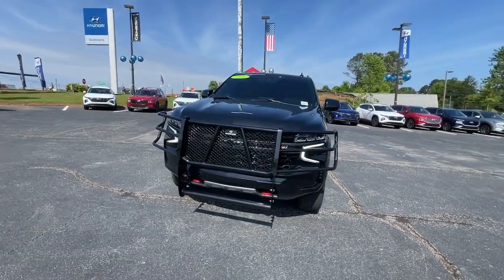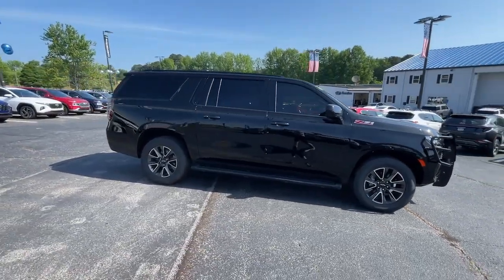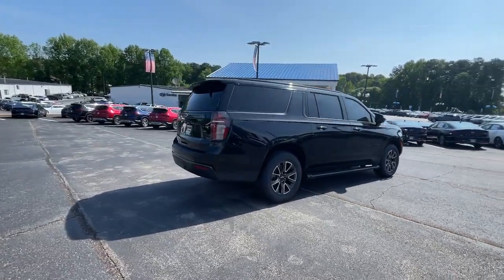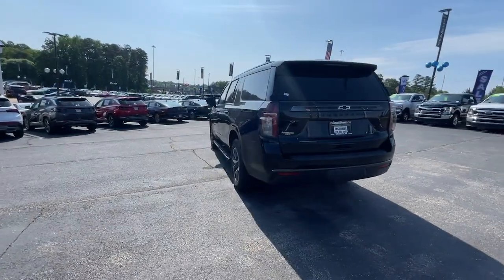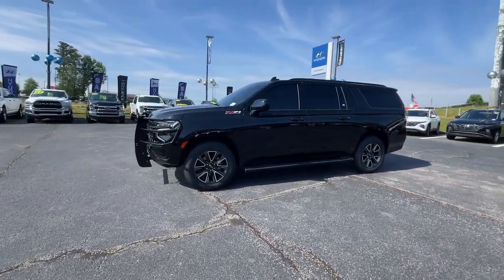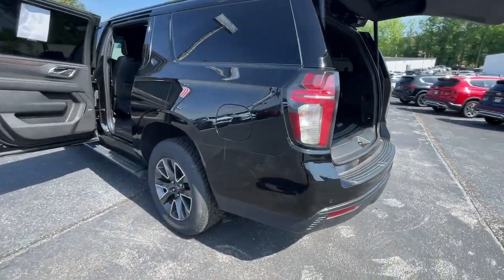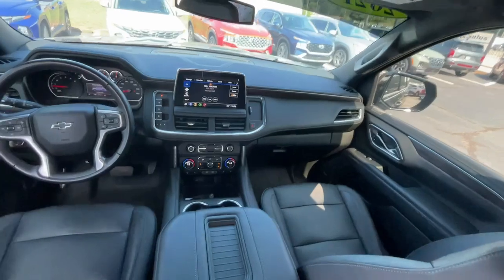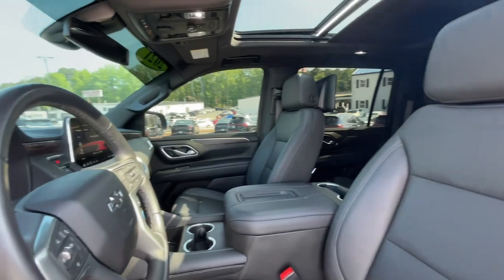2021 Chevrolet Suburban Newnan, Peach Tree, Carrollton, Grantville, Palmetto, GA BH23271A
Black Used 2021 Chevrolet Suburban Z71 available in Newnan, Georgia at  at Southtowne Hyundai Newnan. Servicing the Peach Tree, Carrollton, Grantville, Palmetto, GA area.

800 Bullsboro Dr.

2021 Chevrolet Suburban 4D Sport Utility Z71 Black 4WD 10-Speed Automatic with Overdrive EcoTec3 5.3L V8br**LOCAL TRADE-IN **ONE OWNER **NO ACCIDENTS **REMAINDER OF FACTORY WARRANTY.brbrTHIS VEHICLE INCLUDES THE FOLLOWING FEATURES AND OPTIONS: Preferred Equipment Group 2Z7 (10-Way Power Driver & Passenger Seat Adjusters 1st & 2nd Row Color-Keyed Carpeted Floor Mats 2 USB Data Ports 2-Speed Active Electronic AutoTrac Transfer Case Auto-Dimming Inside Rear-View Mirror Black Tubular Assist Steps Bose 9-Speaker Stereo Audio System Feature Bright Front & Rear Door Sill Plates Color-Keyed Carpeting Floor Covering Driver & Front Outboard Passenger Airbags Floor Console w/Storage Area Front High-Approach Angle Fascia Hands-Free Rear Power Programmable Liftgate HD Radio Heated Driver & Front Passenger Seats Hill Descent Control Infotainment Display Leather-Wrapped Steering Wheel LED Daytime Running Lamps Memory Settings For Driver Red Recovery Hooks Remote Start SiriusXM Radio w/360L and Universal Home Remote) Rear Media & Nav Package (Radio: Chevrolet Infotainment 3 Premium System and Rear Seat Media System) 2nd Row Manual Bucket Seats 3.23 Rear Axle Ratio 3rd row seats: split-bench 4-Wheel Disc Brakes 9 Speakers ABS brakes Air Conditioning Alloy wheels AM/FM radio: SiriusXM with 360L Apple CarPlay/Android Auto Auto High-beam Headlights Auto-dimming Rear-View mirror Automatic temperature control Brake assist Bumpers: body-color Compass Delay-off headlights Driver door bin Driver vanity mirror Dual front impact airbags Dual front side impact airbags Dual-Pane Power Panoramic Sunroof Electronic Stability Control Emergency communication system: OnStar and Chevrolet connected services capable Four wheel independent suspension Front anti-roll bar Front Bucket Seats Front Center Armrest Front dual zone A/C Front reading lights Fully automatic headlights Garage door transmitter Heated door mirrors Heated front seats Illuminated entry Leather Seating Surfaces Low tire pressure warning Memory seat Not Equipped w/Automatic Stop/Start Not Equipped w/Steering Column Lock Occupant sensing airbag Outside temperature display Overhead airbag Overhead console Panic alarm Passenger door bin Passenger vanity mirror Power door mirrors Power driver seat Power Liftgate Power passenger seat Power steering Power windows Premium audio system: Chevrolet Infotainment 3 Plus Premium Smooth Ride Suspension Radio: Chevrolet Infotainment 3 Plus System Rain sensing wipers Rear air conditioning Rear anti-roll bar Rear reading lights Rear seat center armrest Rear window defroster Rear window wiper Remote keyless entry Roof rack: rails only Security system Speed control Speed-sensing steering Split folding rear seat Spoiler Steering wheel mounted audio controls Tachometer Telescoping steering wheel Tilt steering wheel Traction control Trip computer Variably intermittent wipers Voltmeter and Wheels: 20 x 9 Machined Aluminum.brbr$1250 MUST FINANCE WITH Southtowne Hyundai Prices do not include government fees which include tax tag and title. All prices Include all available discounts and dealer rebates. Specifications and availability subject to change without notice. See dealer for most current information. **Consumer must print and present prior to purchase for discounted price.**Employees and their family members are excluded from special pricing discounts**. All images are for illustrative purposes only actual product may vary see dealer for details or questions.
Preferred Equipment Group 2Z7|Rear Media & Nav Package|2 USB Data Ports|9 Speakers|AM/FM radio: SiriusXM with 360L|Bose 9-Speaker Stereo Audio System Feature|HD Radio|Premium audio system: Chevrolet Infotainment 3 Plus|Radio: Chevrolet Infotainment 3 Plus System|Radio: Chevrolet Infotainment 3 Premium System|SiriusXM Radio w/360L|Air Conditioning|Automatic temperature control|Front dual zone A/C|Rear air conditioning|Rear window defroster|Hands-Free Rear Power Programmable Liftgate|Memory seat|Power driver seat|Power steering|Power windows|Remote keyless entry|Remote Start|Steering wheel mounted audio controls|Universal Home Remote|Four wheel independent suspension|Premium Smooth Ride Suspension|Speed-sensing steering|Traction control|4-Wheel Disc Brakes|ABS brakes|Dual front impact airbags|Dual front side impact airbags|Emergency communication system: OnStar and Chevrolet connected services capable|Front anti-roll bar|Low tire pressure warning|Occupant sensing airbag|Ov